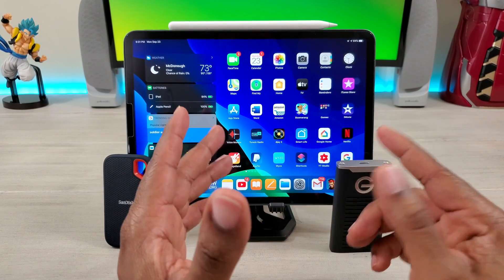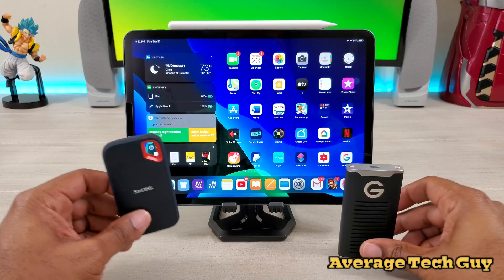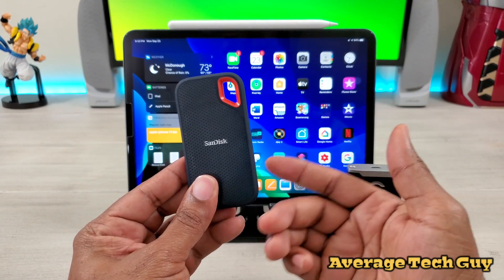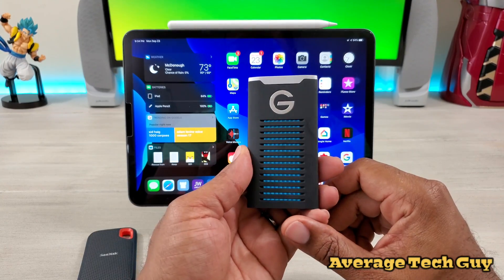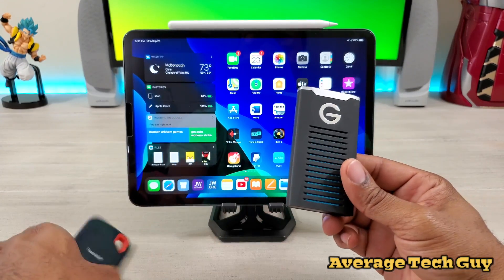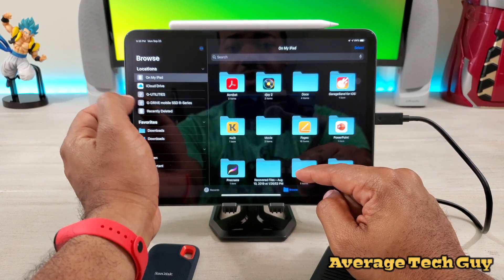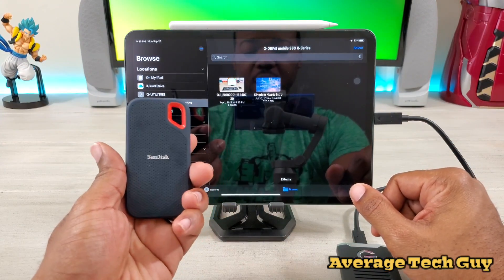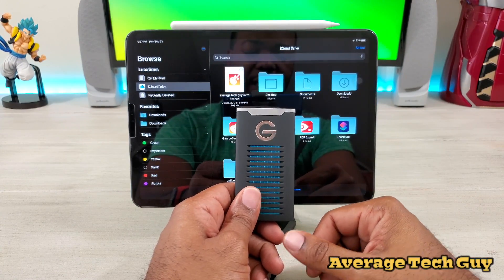iPad Pro 11 iPadOs: Best SSD for Your Money...[Part 2]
Which one is the best ssd for you for iPadOs???

iPad Pro 11 iPadOs: Best SSD for Your Money...